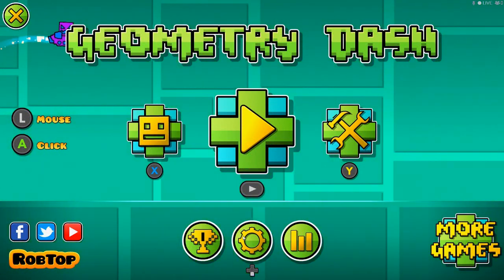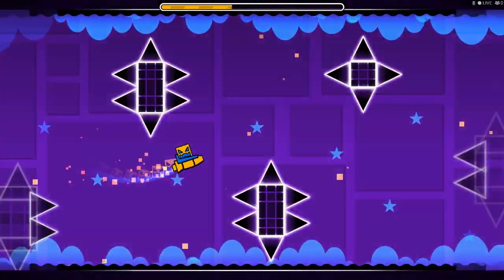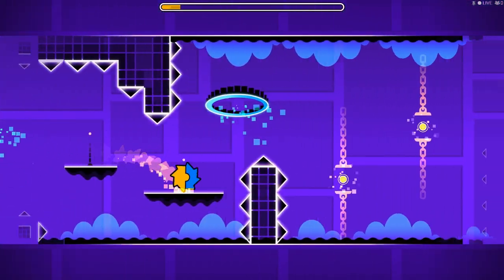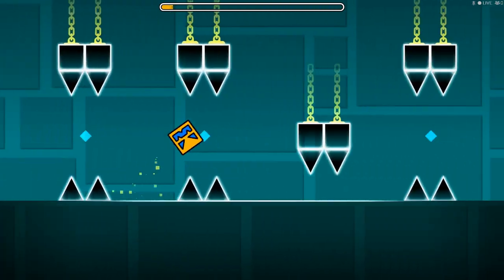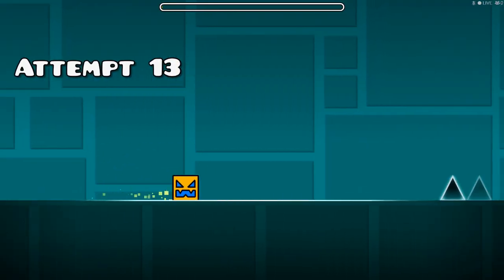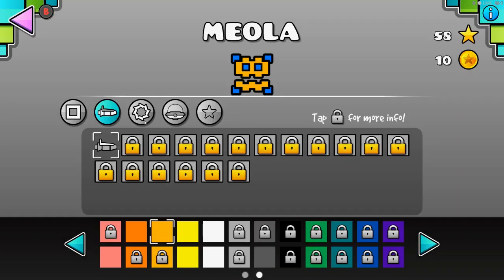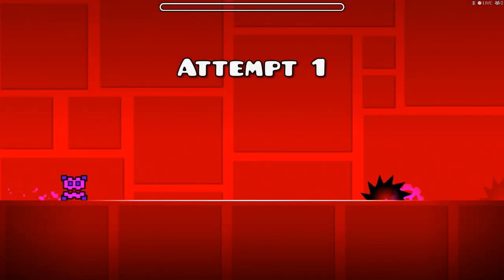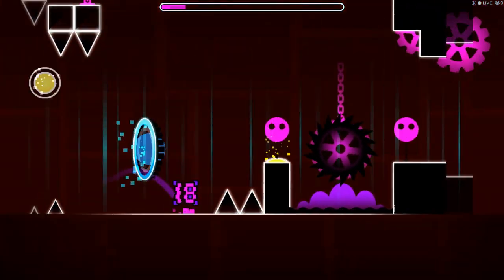FINALLYYYYYYYYYYYYYYYYYYY!!! | Geometry Dash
Geometry Dash is the HARDEST FREAKING GAME IV EVER PLAYED! Makes The Impossible Game look like a walk in the park!
▶︎ Can we get 60 THUMBS UP (Read Below↓)

Jump and fly your way through danger in this rhythm-based action platformer!

Prepare for a near impossible challenge in the world of Geometry Dash. Push your skills to the limit as you jump, fly and flip your way through dangerous passages and spiky obstacles.

Game Features:
- Rhythm-based Action Platforming!
- Lots of levels with unique soundtracks!
- Build and share your own levels using the level editor!
- Thousands of high quality user generated levels!
- Unlock new icons and colors to customize your character!
- Fly rockets, flip gravity and much more!
- Use practice mode to sharpen your skills!
- Lots of achievements and rewards!
- Challenge yourself with the near impossible!
- Steam users get two exclusive unlockable icons!